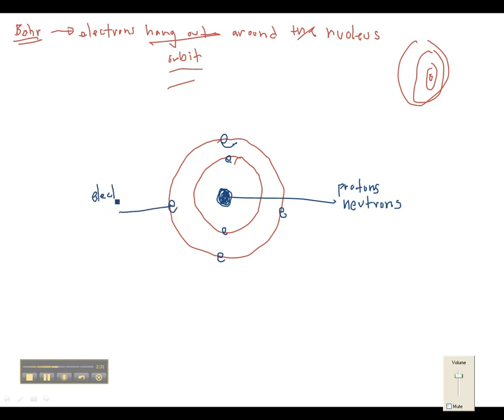CH 5: 8th 1/5/10- Atomic Models (two of twO)